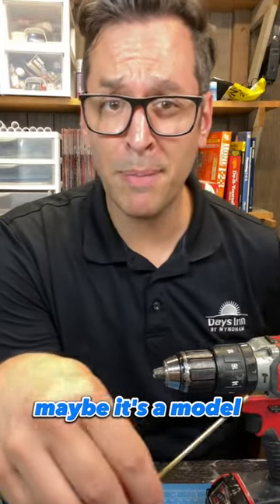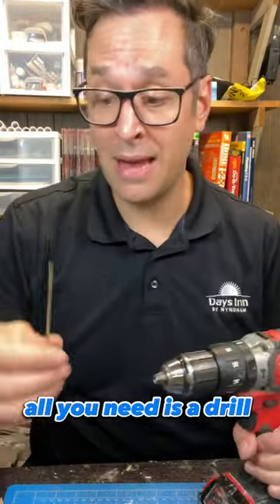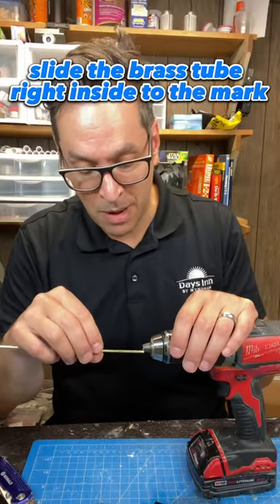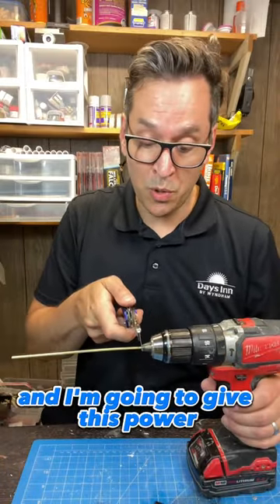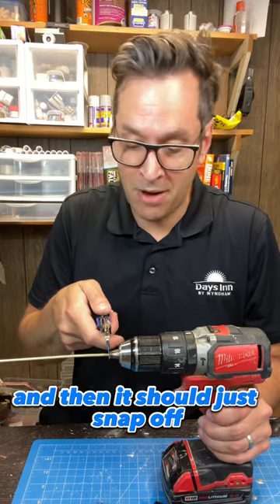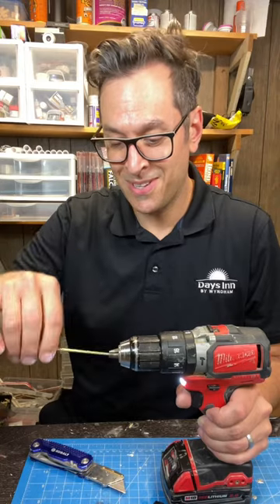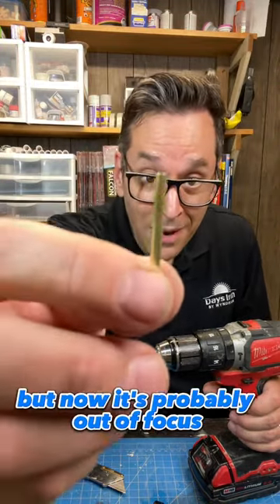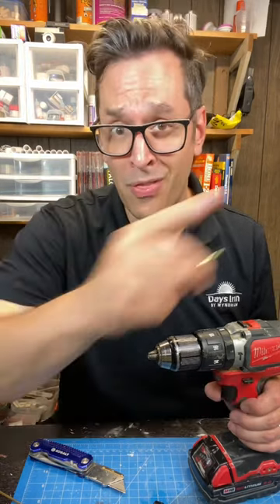Cut brass tubing with a drill and utility knife? Yep!